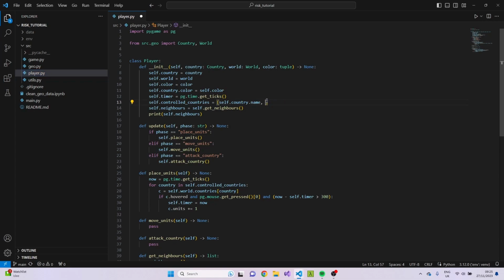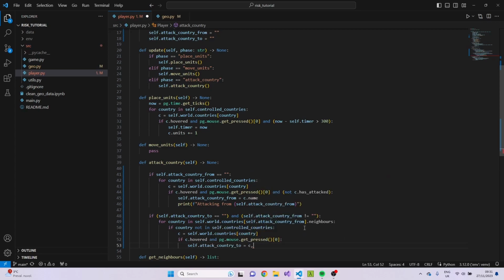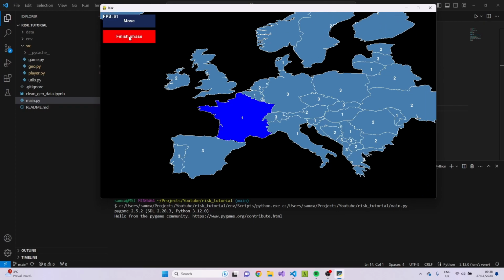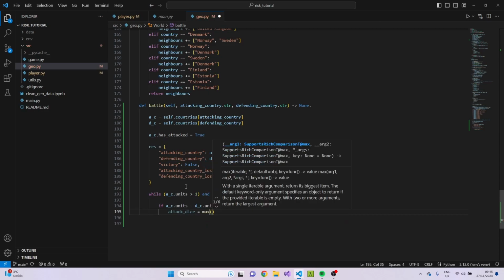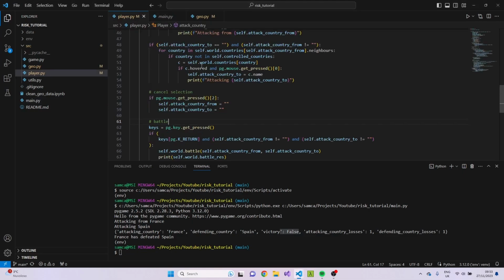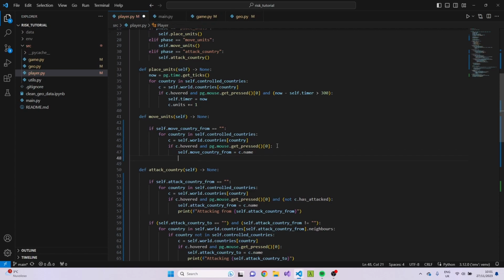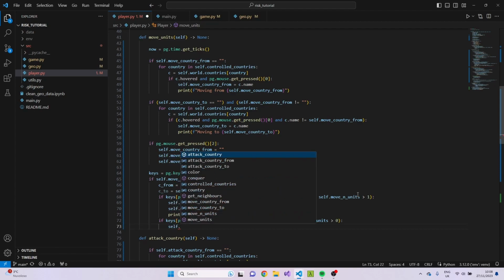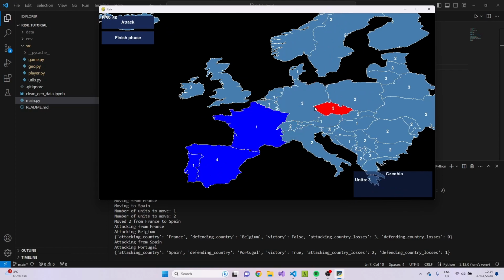Creating Risk in Python + PyGame | Part 4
Python/Pygame tutorial for creating a Risk-like strategy game. Part 4